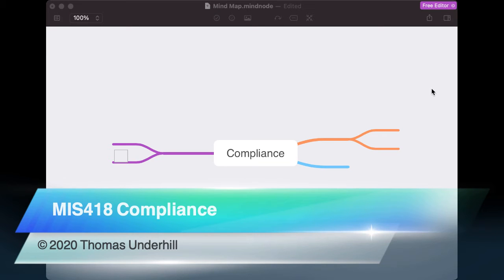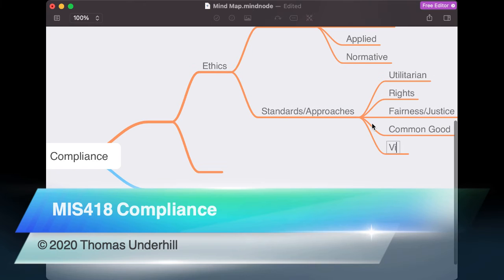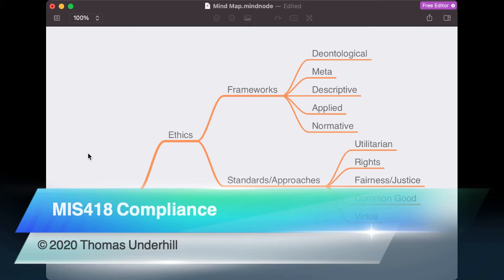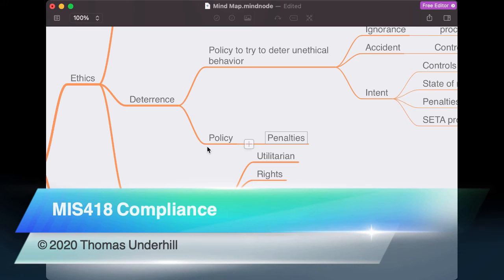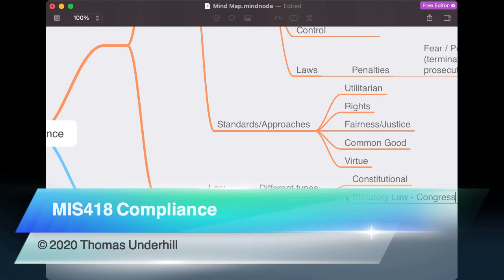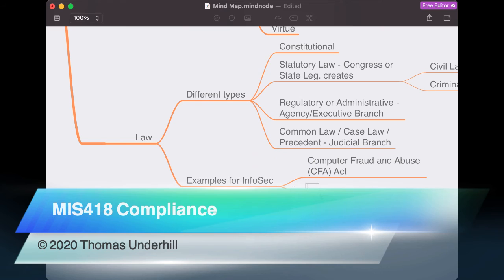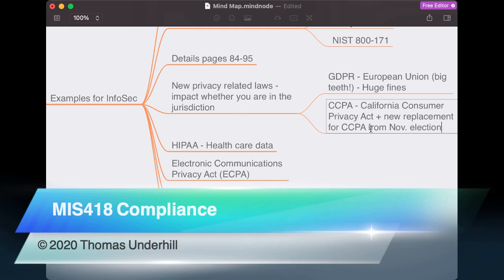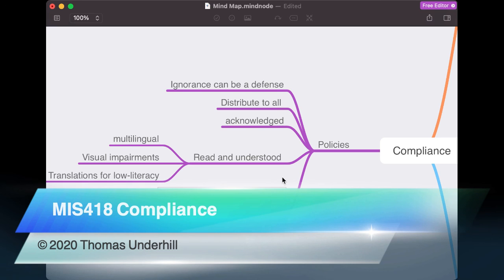MIS418 Compliance Chapter 2